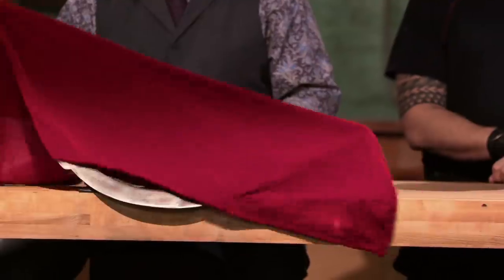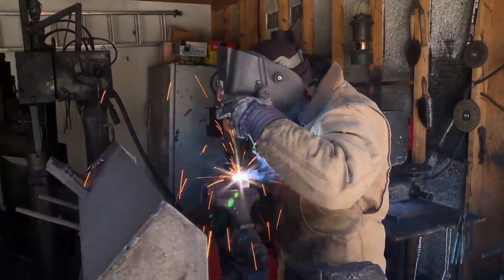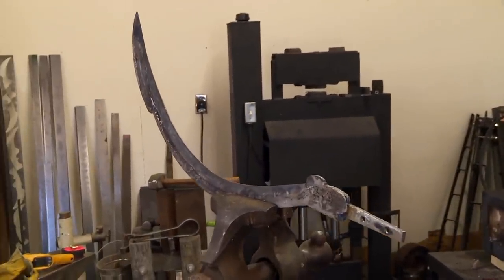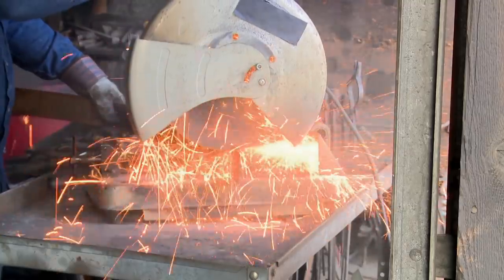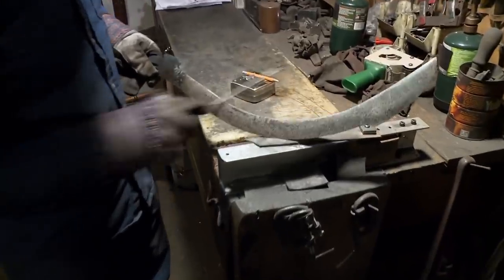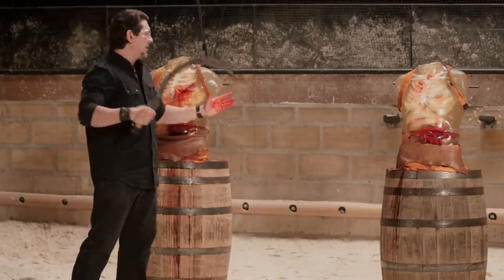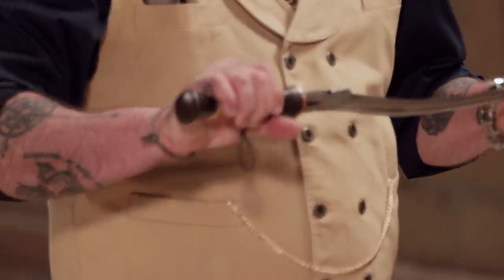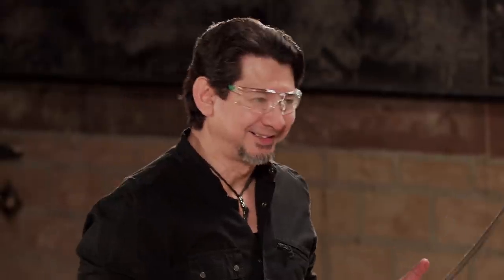Forged in Fire: The Makraka Sword OBLITERATES the Final Round (Season 4) | History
Watch all new episodes of Forged in Fire returning Wednesday, July 15 at 9/8c, and stay up to date on all of your favorite History Channel shows

In this deadly final round, bladesmith finalists must recreate a Makraka Sword durable enough to withstand extreme testing, in this clip from Season 4, "Makraka".